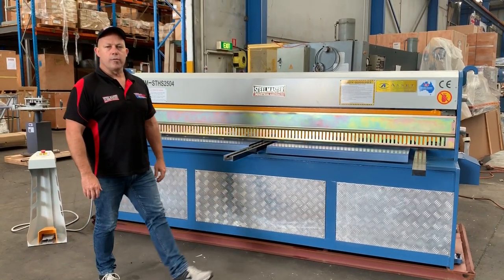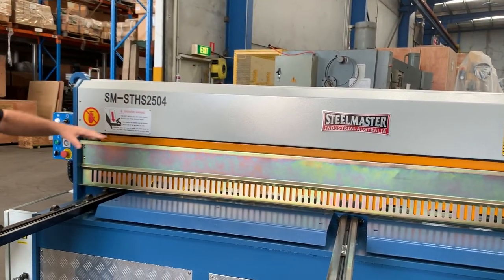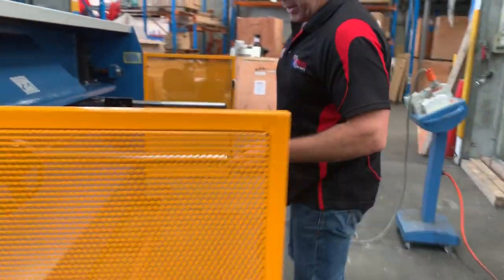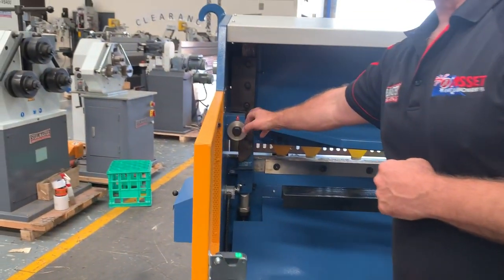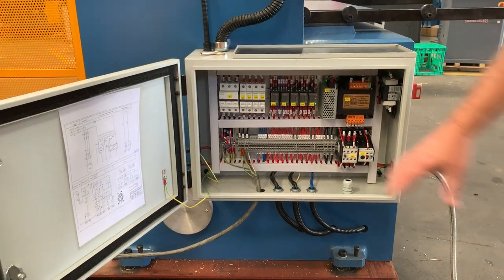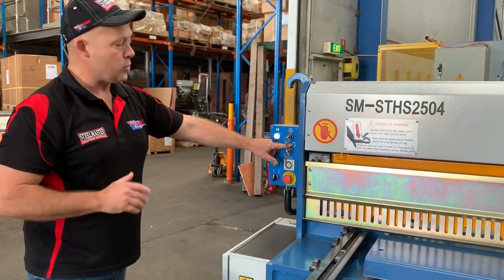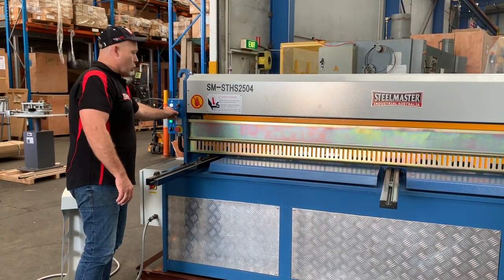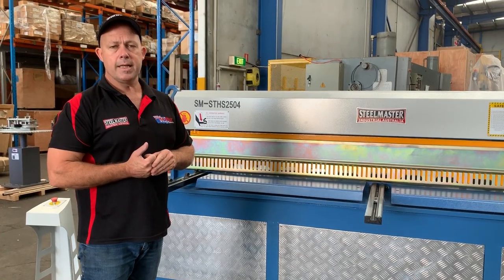SM-STHS2504. Hydraulic Guillotine 2500mm x 4mm, Back Gauge, Quick Blade Gap Setting,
SM-STHS2504. Hydraulic Guillotine 2500mm x 4mm, Back Gauge, Quick Blade Gap Setting, Roving Foot Pedal, Quality Reversible Blades, Squaring Arm & Supports. 415V

Description
Our heavy duty & robust hydraulic guillotine offering simplicity in shearing at a great price.
Combining all that you need to shear and process your material the most efficient way.

Features
❚2500mm x 4mm cutting capacity in mild steel
❚vertical slide operation ensures clean cut of all applications
❚hydraulic clamping hold-down ensures balanced pressure across the entire cut length
❚wide plate support table with roller bearings for simple and smooth material in-feed
❚high quality HSS top blade with 2 x cutting edges, while bottom blade has 4 x cutting edges
❚quick action blade gap setting ensuring clean cutting from 0.55 ~ 4mm
❚control console with many operating features
❚back gauge with easy positioning hand wheel
❚variable stroke control allowing you to cut small lengths without having to full stroke
❚rear mounted safety lights
❚CE compliant

❚2500mm x 4.0mm (M.S) ~ 2mm (Stainless)
❚0 ~ 700 backgauge range
❚shipping dimensions - 2850mm x 1250mm x 1500mm
❚weight - 3300Kg